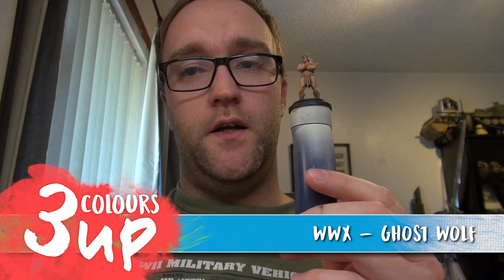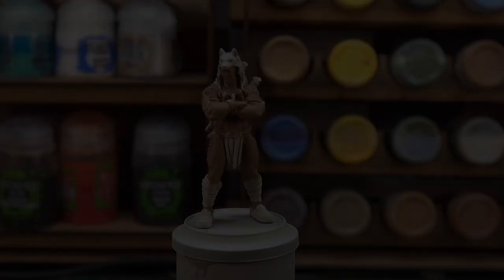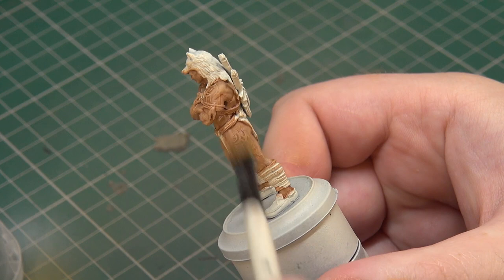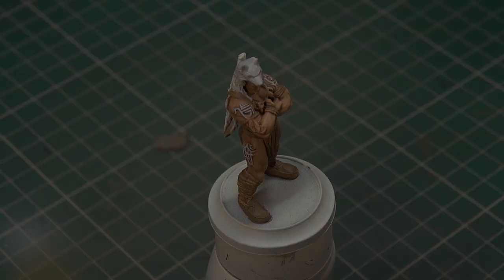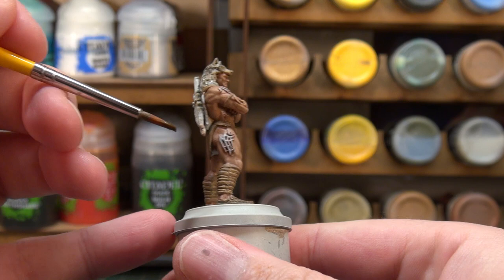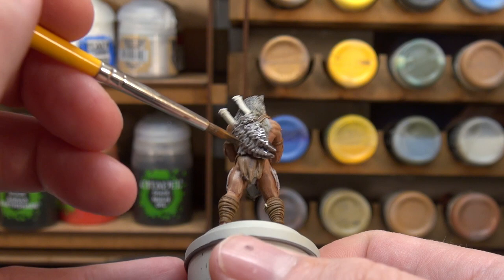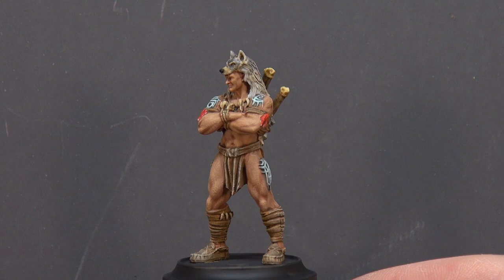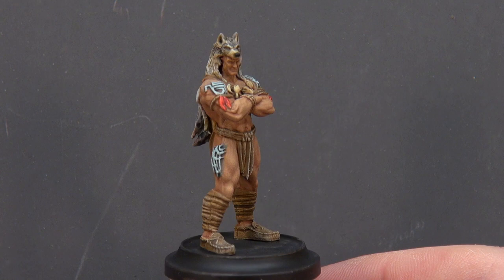Wild West Exodus Miniature Painting Tutorial - Ghost Wolf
John picks out one of his favourite models from the Warrior Nation in Wild West Exodus by Warcradle Studios and gives Ghost Wolf a tabletop standard paint job.

In this tutorial, John will be showing off how to paint skin tones, leather, fur and also making sure that you're able to make portions of the model pop and draw the eye.

Are you a fan of the Warrior Nation in Wild West Exodus?